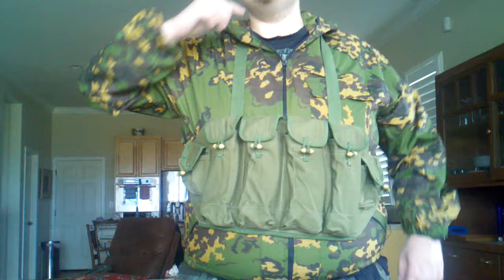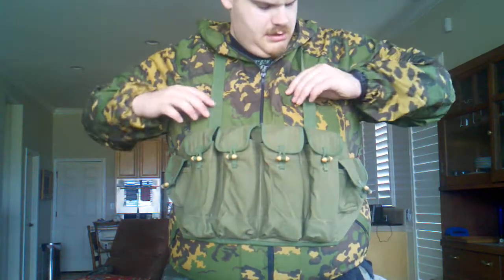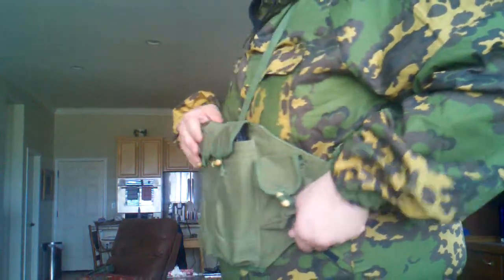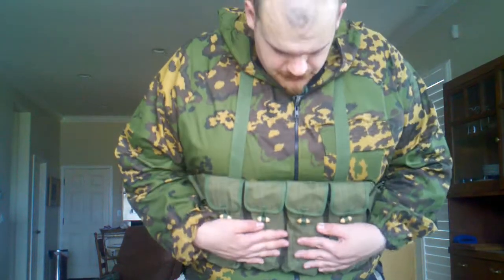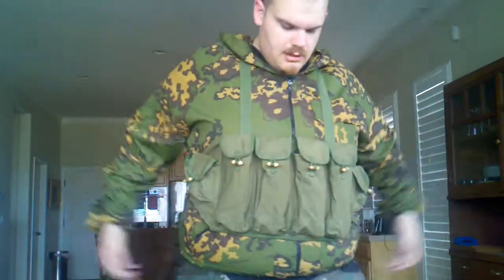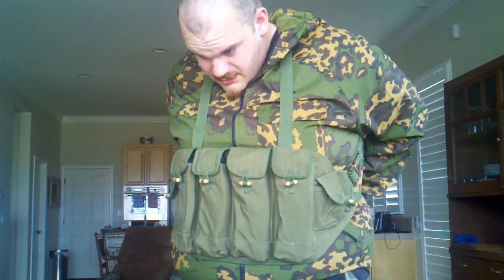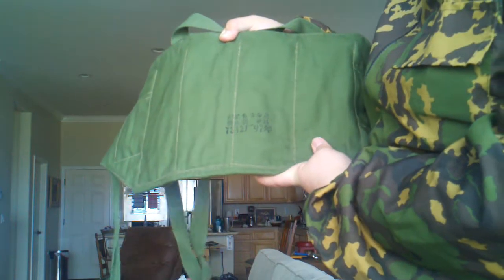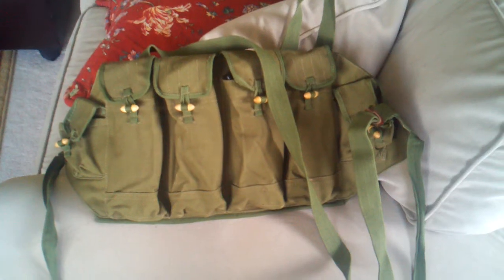Chinese Type 81 Chest Rig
So here it is, my latest acquisition from overseas. Gotta question? just ask in the comments...